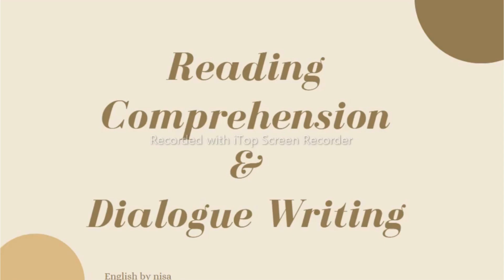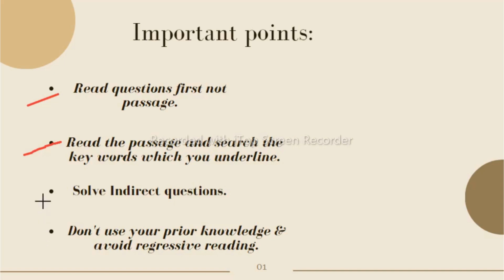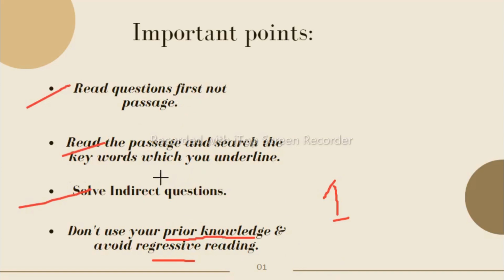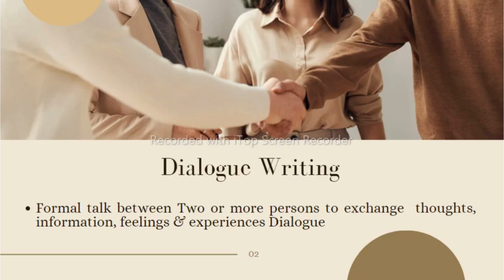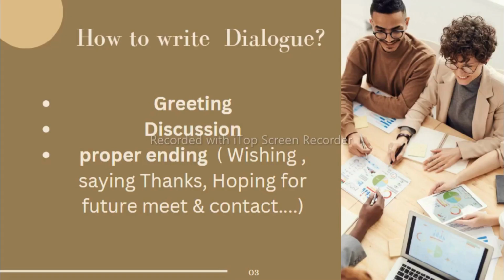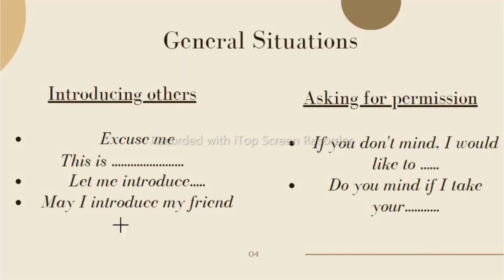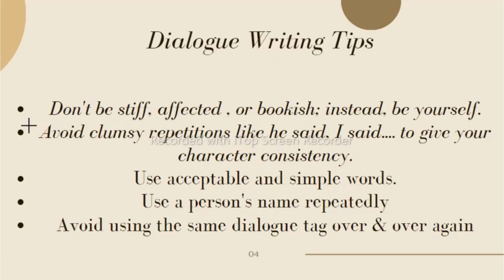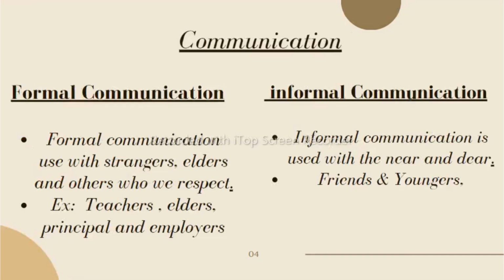How to solve Reading comprehension & How to construct a dialogue exchange on any given situation?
# How write dialogue
How to solve reading comprehension
# inter second year grammar